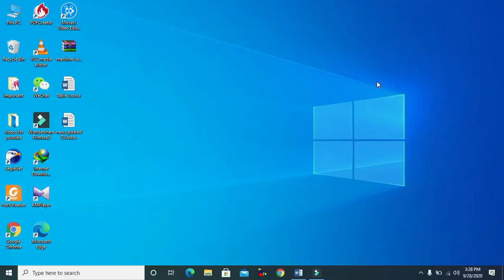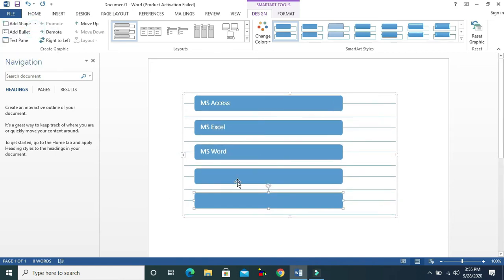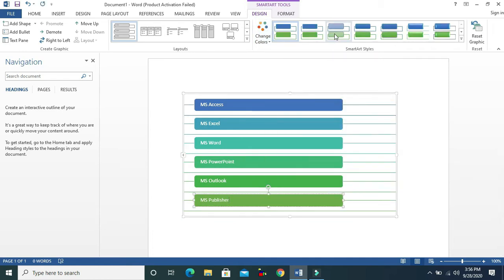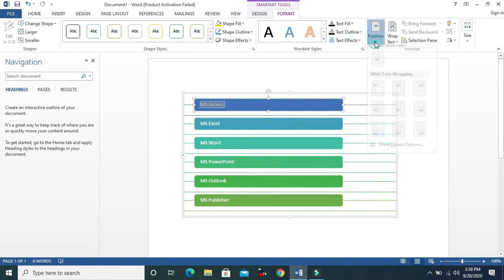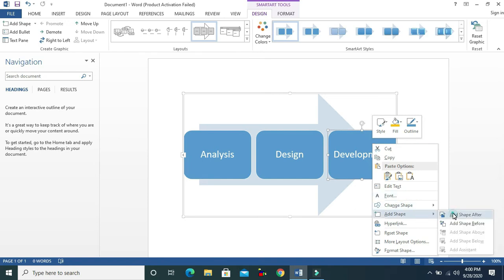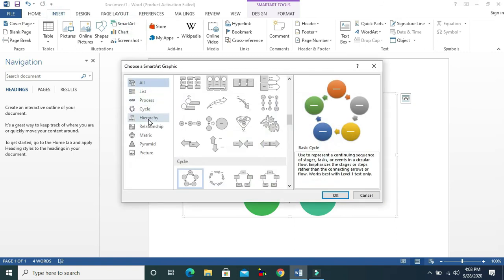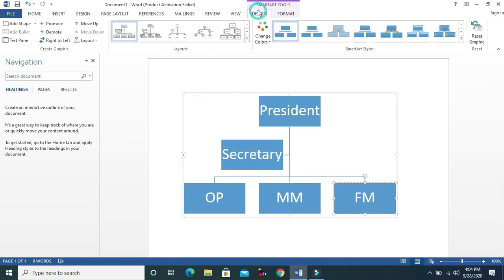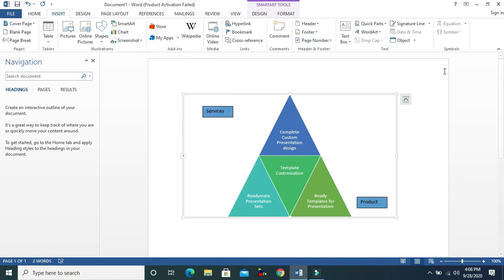How to make/insert Flowcharts or SmartArt in Microsoft Word? MS Office Lecture 12.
In this video you will learn to insert or make Flowcharts or SmartArt in Microsoft Word. You will learn 5 different style of flowchart with all its features. After this video you will able to make a professional Flowchart/SmartArt in MS Word. In next video you will learn Charts in MS Word.

For more informative and nice videos stay with us.